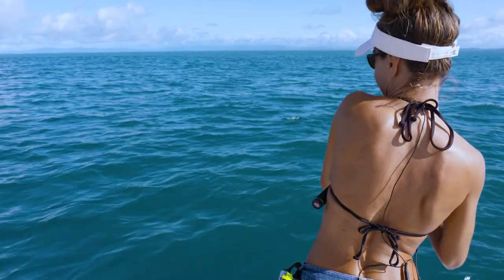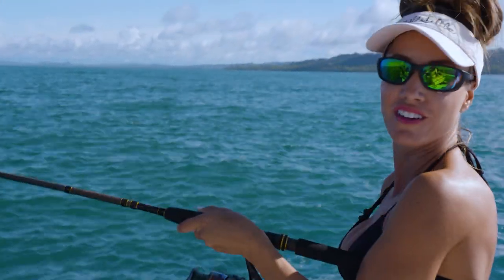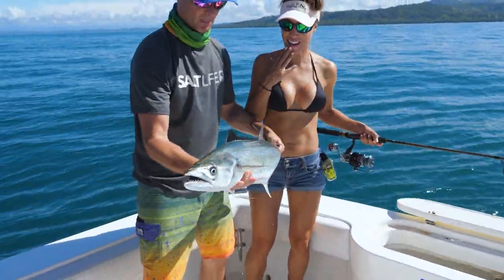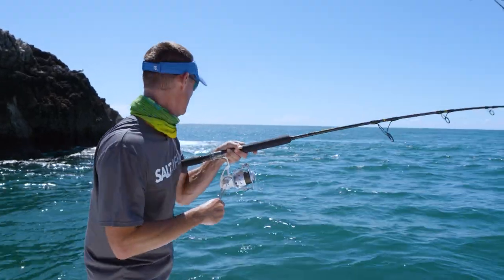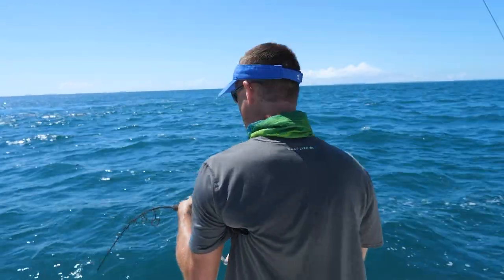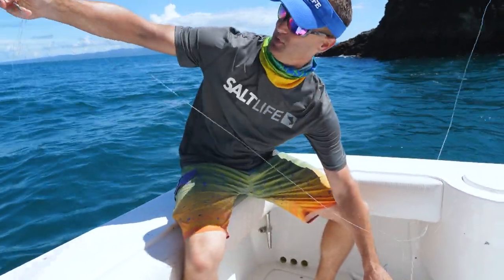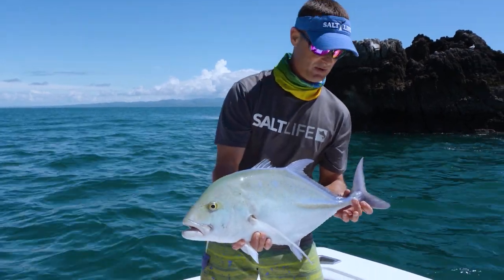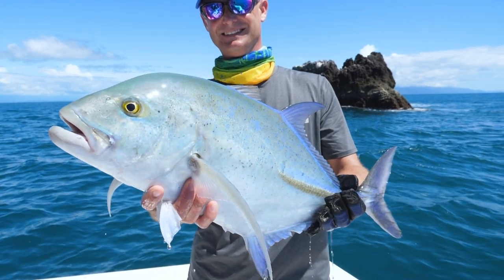Bluefin Trevally FISHING in Costa Rica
Capt. Jimmy and Luiza fish inshore in Costa Rica and catch some beautiful fish!